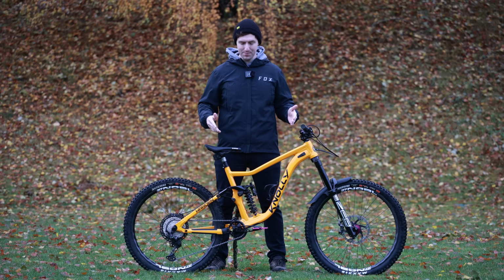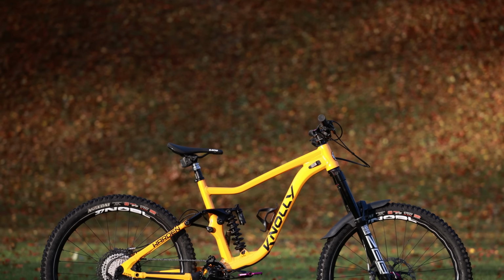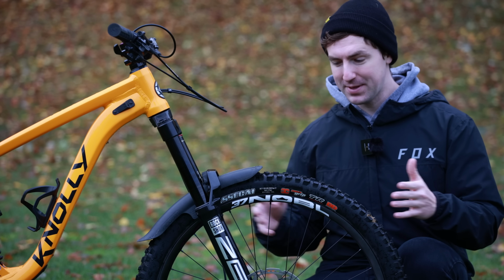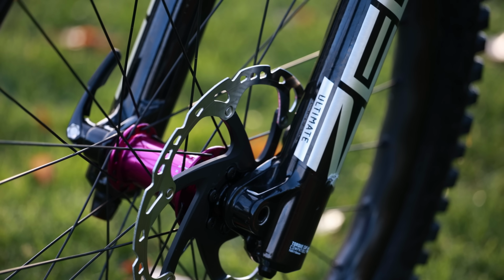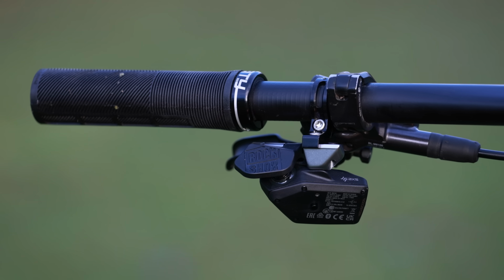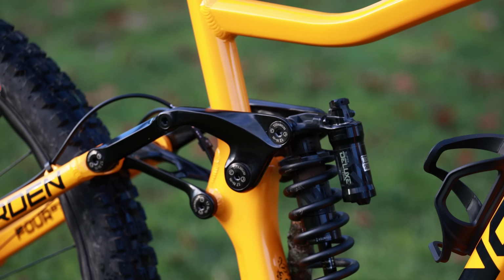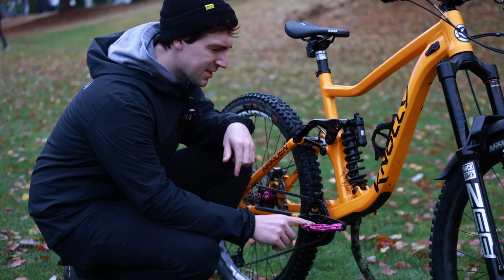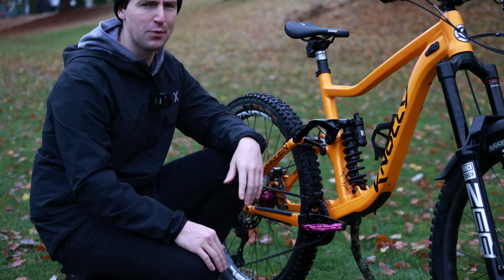My New Bike isn't Trendy